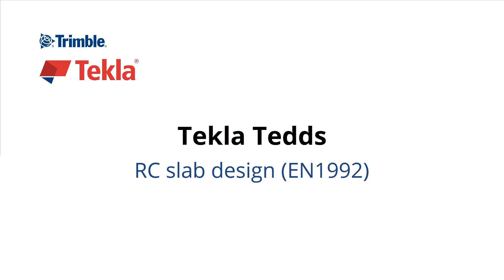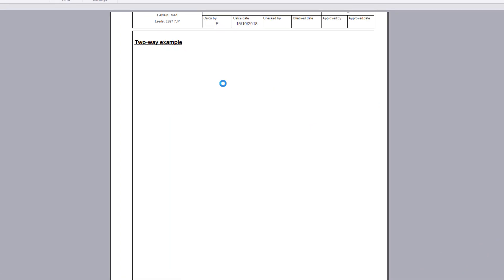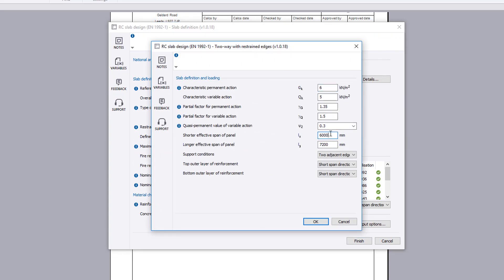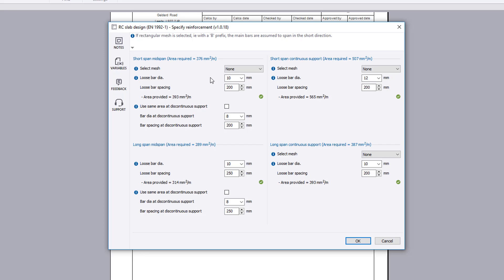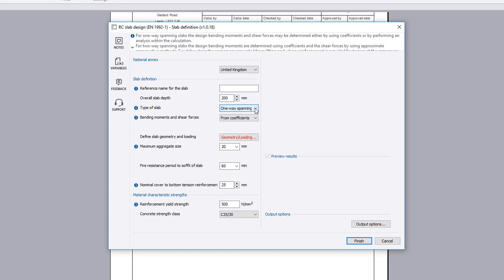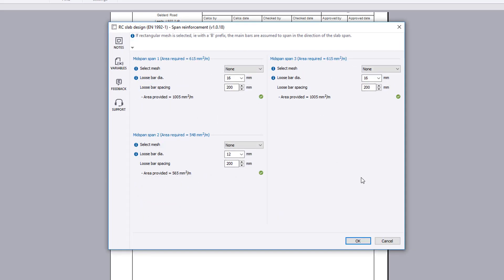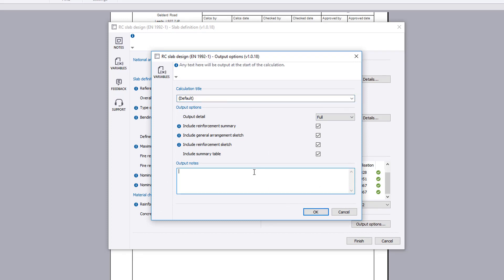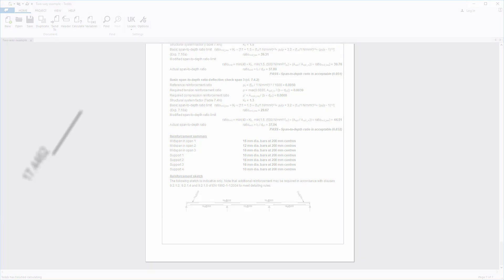RC slab design (EN1992)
This video demonstrates the Tekla Tedds RC slab design calculation to the Eurocode. The calculation checks the design of one or two-way spanning reinforced concrete slabs. Further information on Tekla Tedds can be found